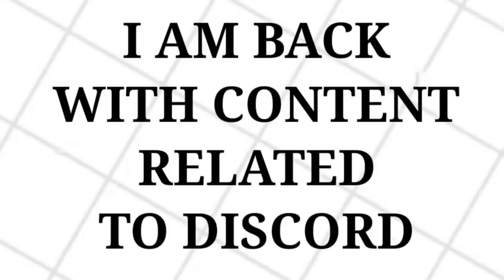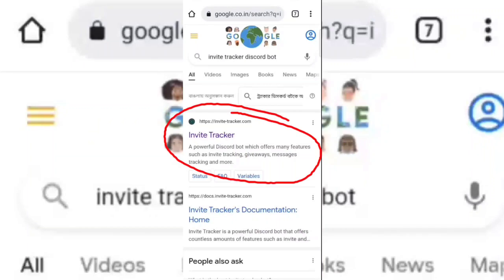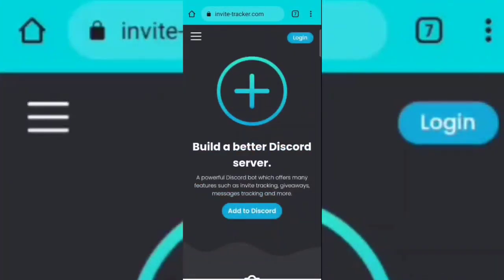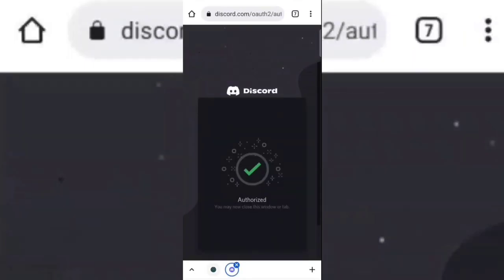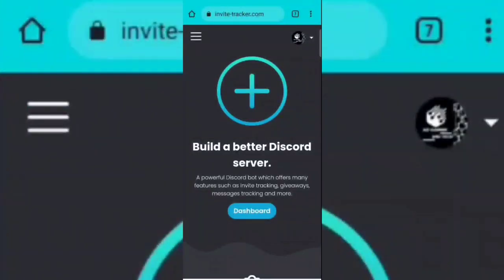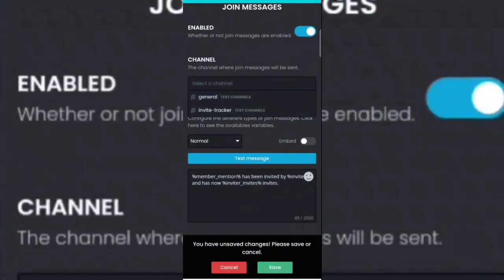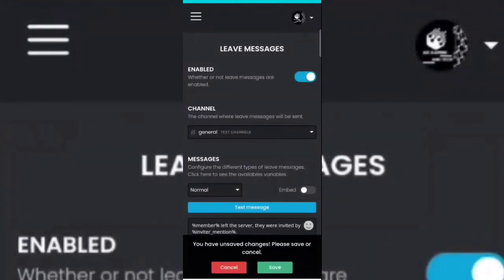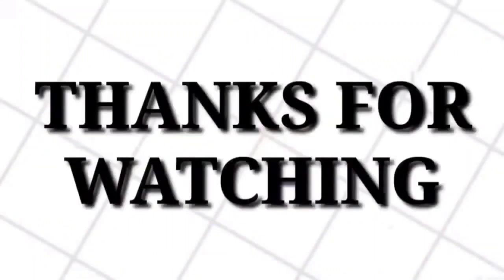Setup Invite Tracker Bot Discord | Invite Manager Not Working | Alternative of Invite Manager | 2024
HI!

Today! In this video I will show you that how you can setup invite tracker bot in your discord server.